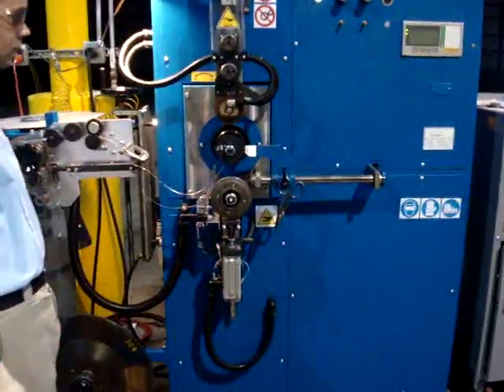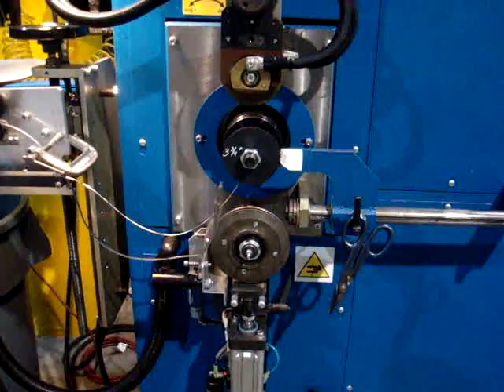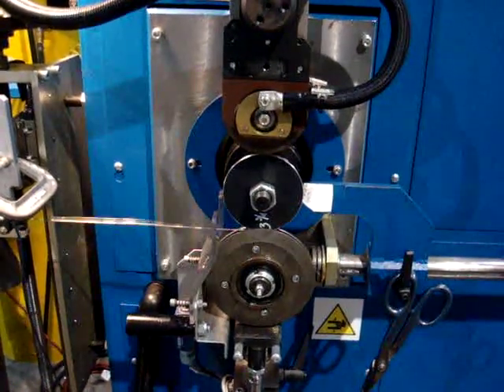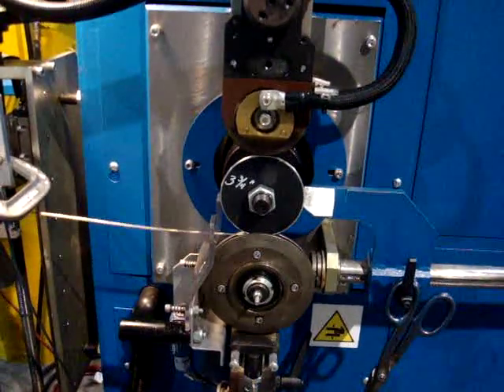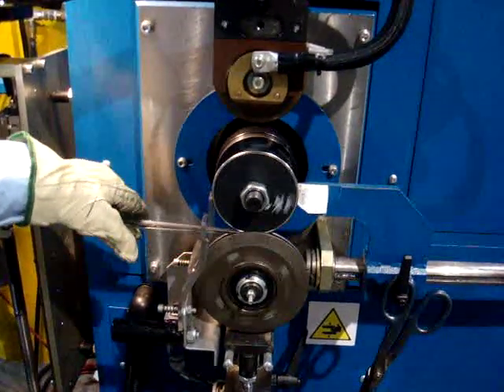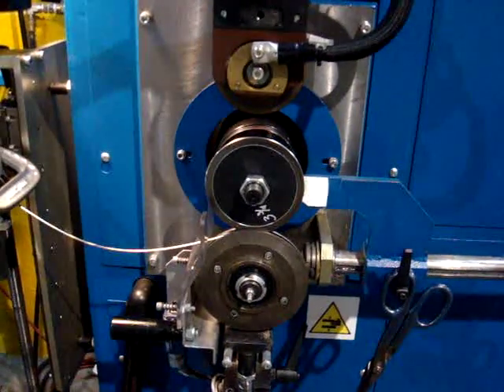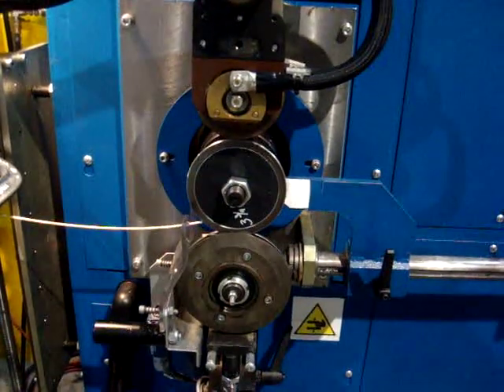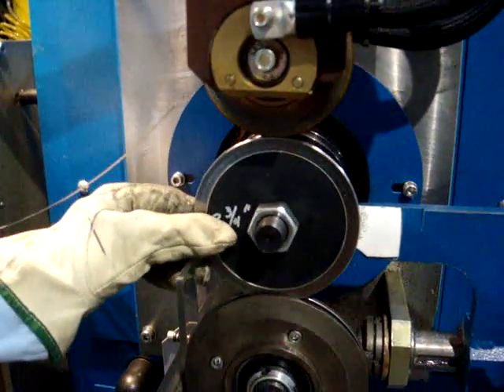Spiral Wound Gasket Manufacturing: VSP Technologies, Virginia, aka Flexitallic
Spiral wound gasket being manufactured on automatic winder.